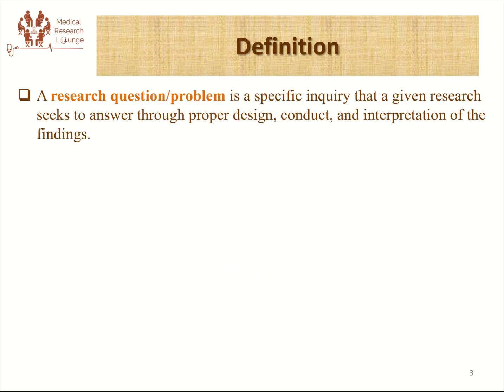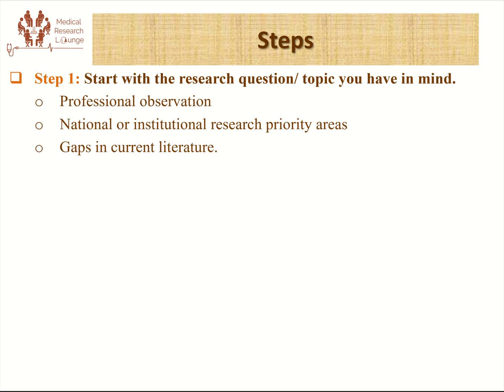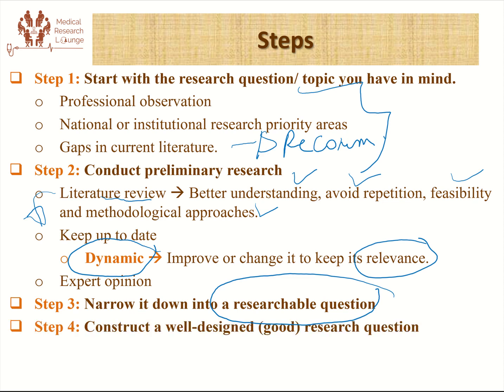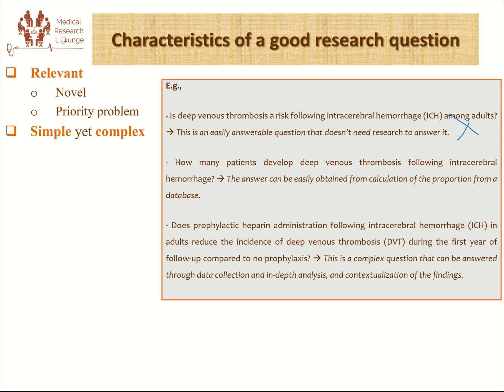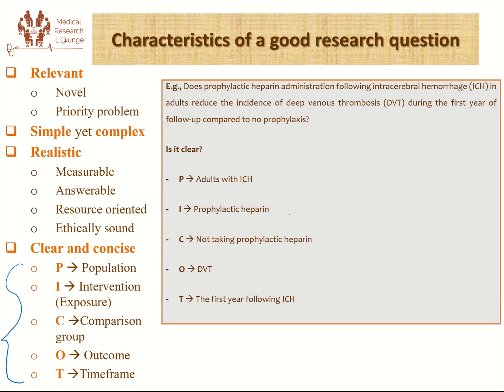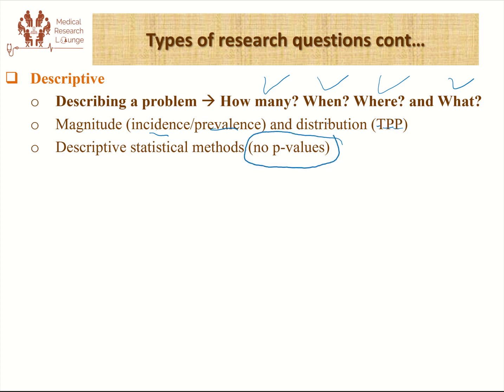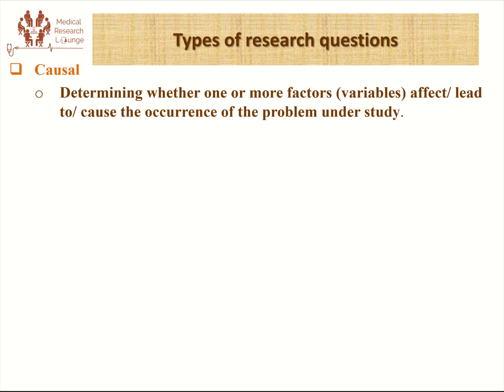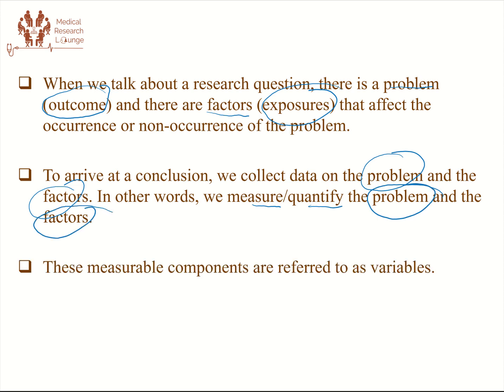Session 2_Research Question